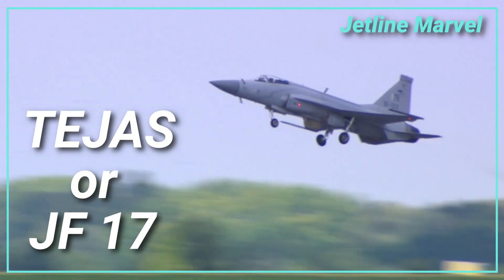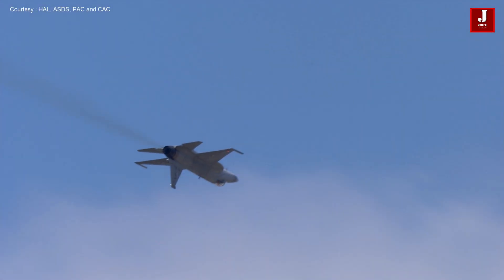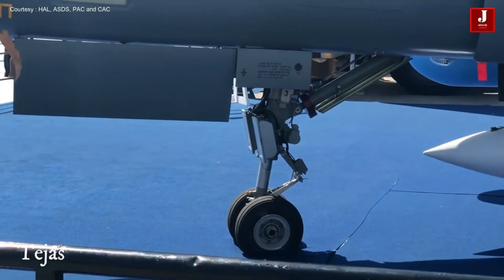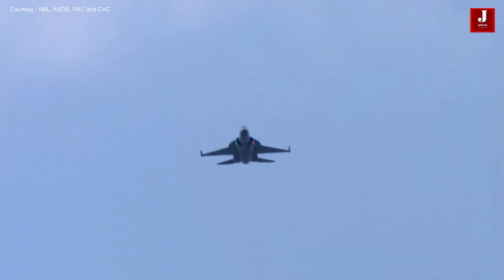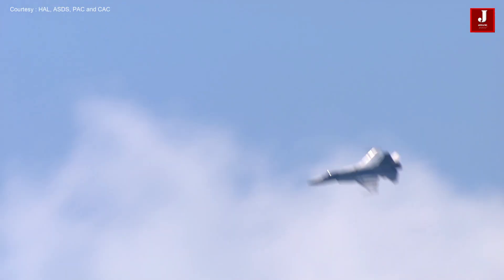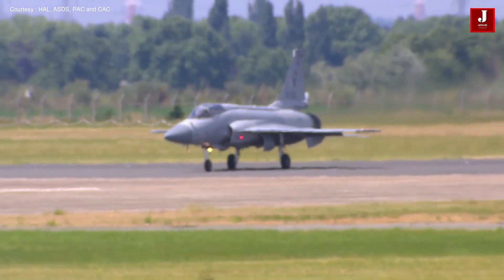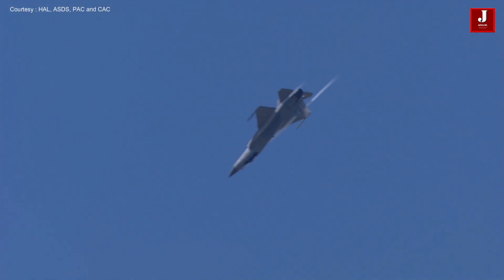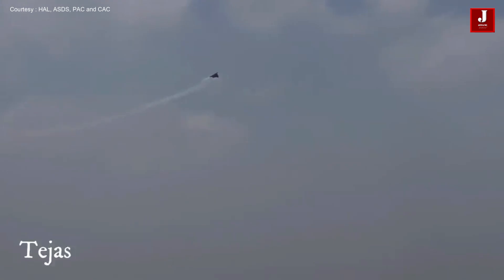Comparison of TEJAS and JF 17 Thunder fighter jet. Who wins ?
Comparison of HAL tejas and PAC JF 17 Thunder fighter jet

Tejas :
Tejas is a single engined, light weight, highly agile, multi-role supersonic fighter. It has quadruplex digital fly-by-wire Flight Control System (FCS) with associated advanced flight control laws. The aircraft with delta wing is designed for ‘air combat’ and ‘offensive air support’ with ‘reconnaissance’ and ‘anti-ship’ as its secondary roles. Extensive use of advanced composites in the airframe gives a high strength to weight ratio, long fatigue life and low radar signatures. Aeronautical Development Agency is the designated project manager for the development of LCA.

Thunder JF-17
The PAC JF-17 Thunder  CAC FC-1 Xiaolong is a lightweight, single-engine, fourth-generation.  multi-role combat aircraft developed jointly by the Pakistan Aeronautical Complex (PAC) and the Chengdu Aircraft Corporation (CAC) of China. It was designed to replace the A-5C, F-7P/PG, Mirage III, and Mirage V combat aircraft in the Pakistan Air Force (PAF). The JF-17 can be used for multiple roles, including interception, ground attack, anti-ship, and aerial reconnaissance. Its designation "JF-17" by Pakistan is short for "Joint Fighter-17", while the designation and name "FC-1 Xiaolong" by China means "Fighter China-1 Fierce Dragon".